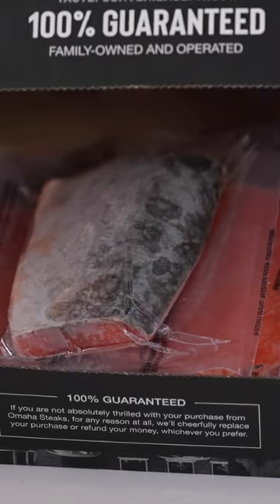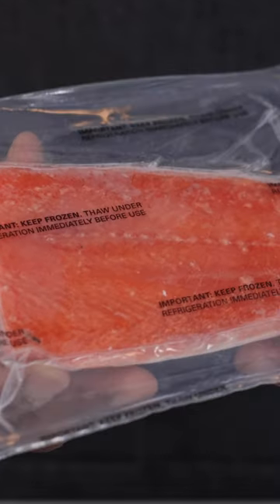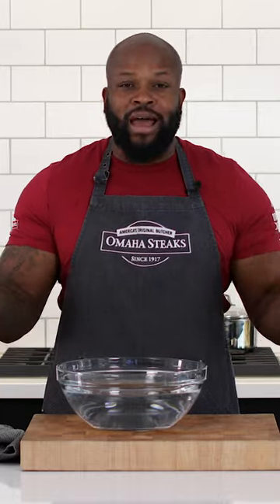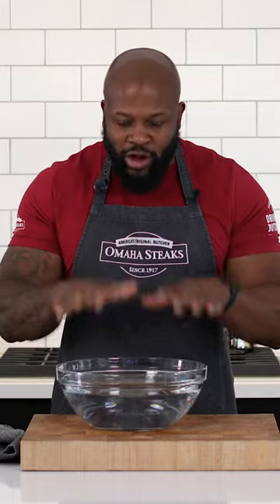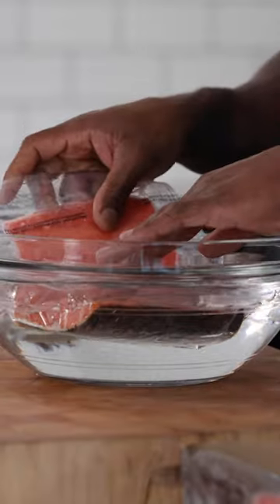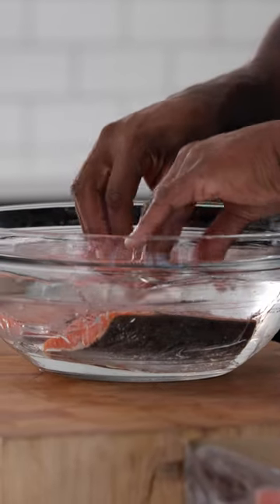How to Thaw Frozen Seafood the Right Way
There are two simple ways to defrost frozen seafood: in the refrigerator overnight or the quick-thaw cold water method.

Omaha Steaks seafood is responsibly sourced and flash frozen day of catch to preserve the quality for the best seafood experience in every bite.